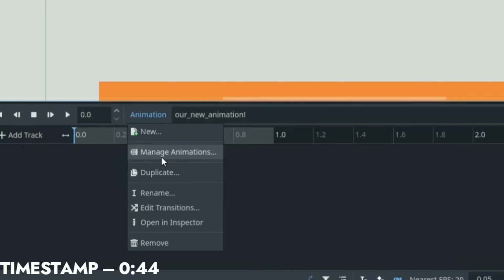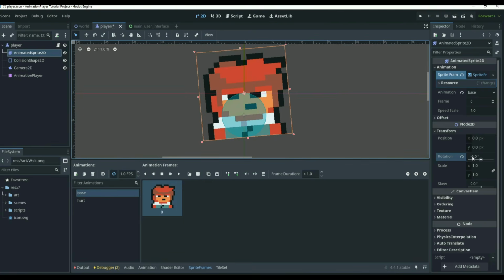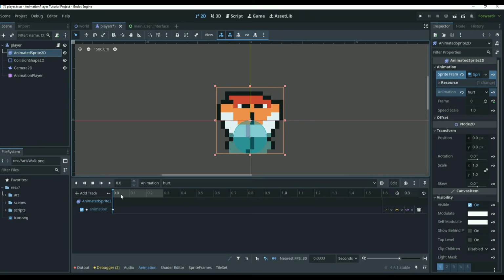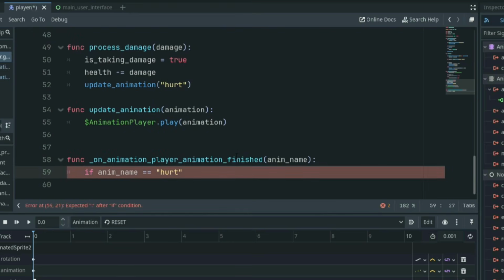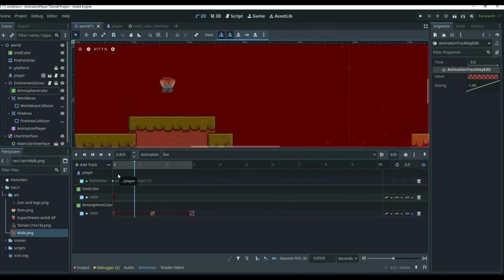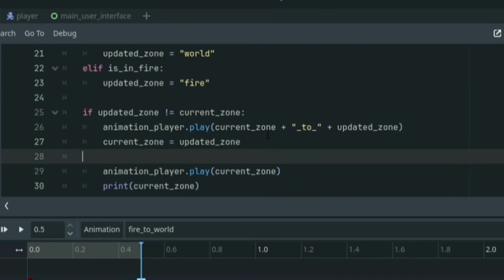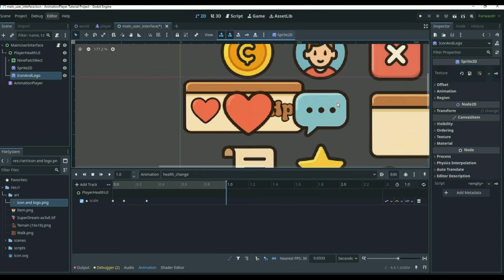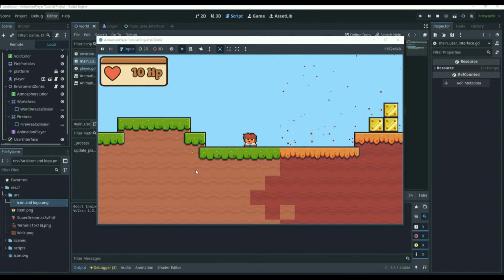A Guide to the ANIMATION PLAYER in Godot 4.4+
The purpose of this Godot tutorial is to explain all the fundamental and important features of the Godot animation player along with practical ways to implement it within your own projects. The animation player in Godot is one of the most powerful nodes and can be used for so much more than just creating and controlling animations which I hope you can walk away understanding after this tutorial. I hope everything that is covered today can be beneficial and remember that if you have any questions at all then let me know in the comments and I'll be sure to get back to you soon!

Tutorial Breakdown!
0:00 Intro
0:44 Godot Animation Player Breakdown
6:34 Player Animations with Animation Player
28:45 Scene Effects with Animation Player
48:01 UI Animations with Animation Player

It means so much and I love any feedback in the comments. I’ll look forward to getting back to you soon! Again thanks so much and I would love to see you again!

      - thanks DevWorm